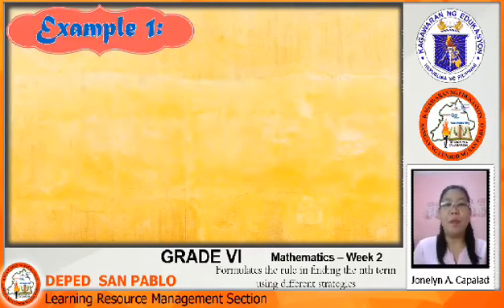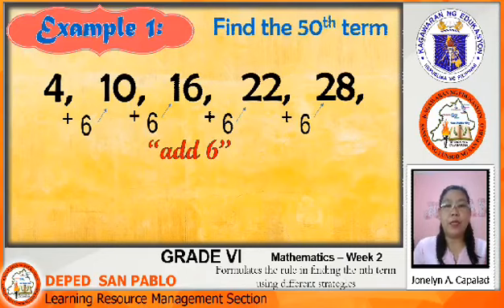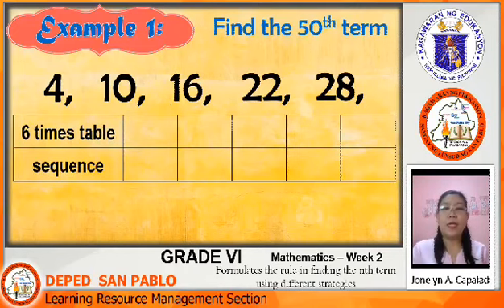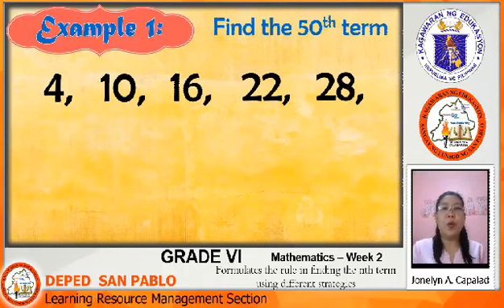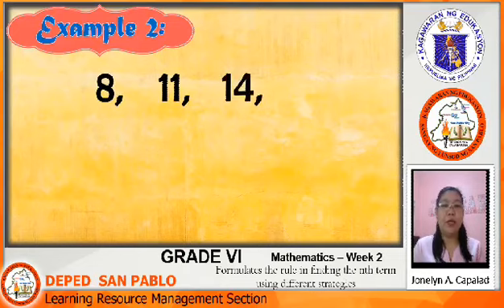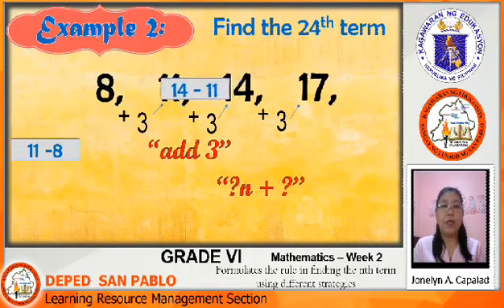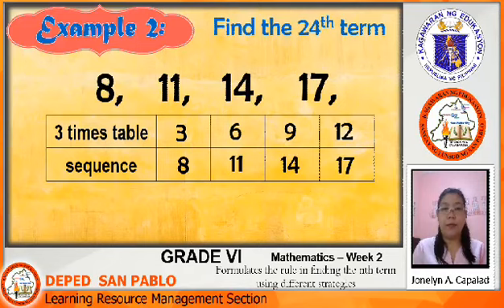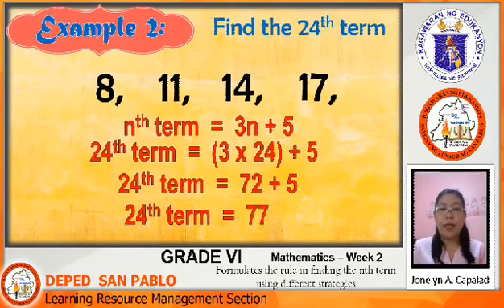Math Week 2 3rd quarter finding the nth term in a sequence